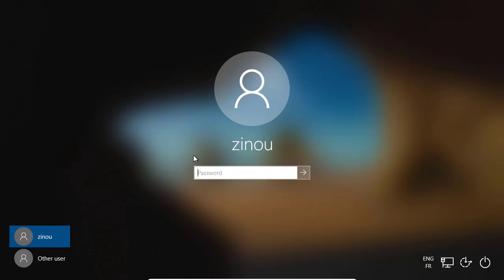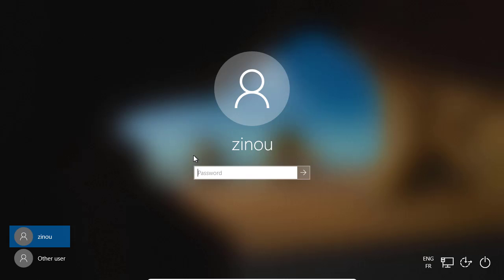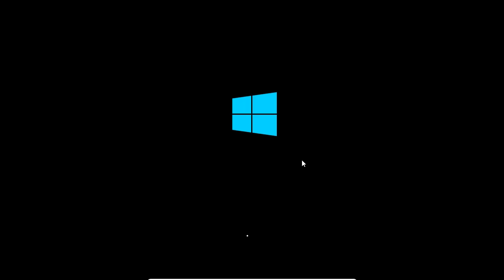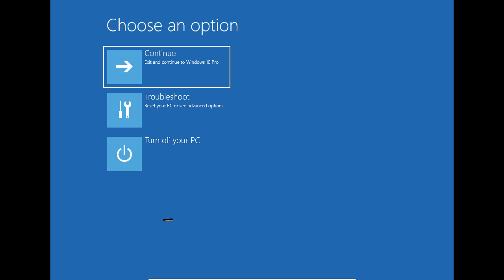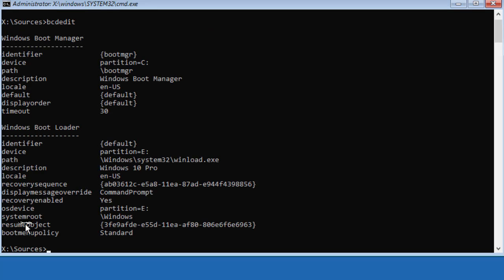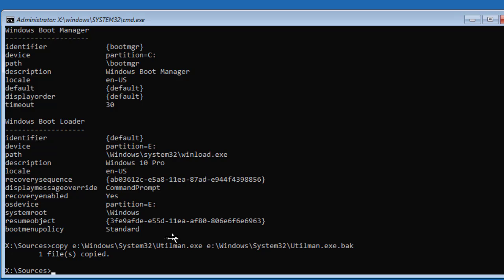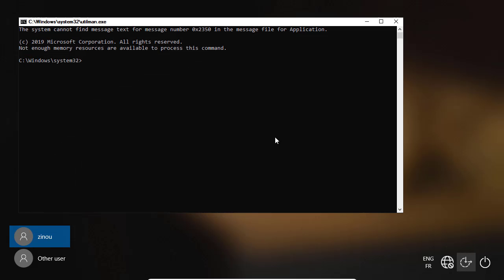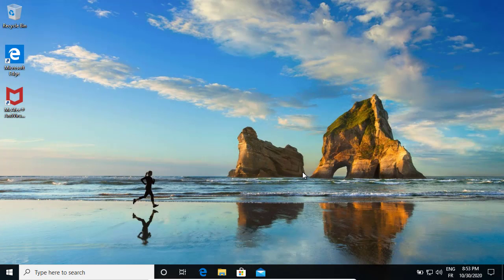Reset Windows 10 11 Computer Password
Forgot Your Windows Password? Here's How to Reset It Without Software!
Are you locked out of your Windows computer because you forgot your password? Don’t panic. In this video, I’ll show you a quick and easy way to reset your Windows password without using third-party software. Follow along step-by-step and regain access to your PC in no time!

👇 *All you need is a Windows 10 bootable USB drive. Here is the download link*

Did you find this video helpful? Fantastic! If you'd like to show your support, consider buying me a coffee. This will help me create more videos like this in the future.